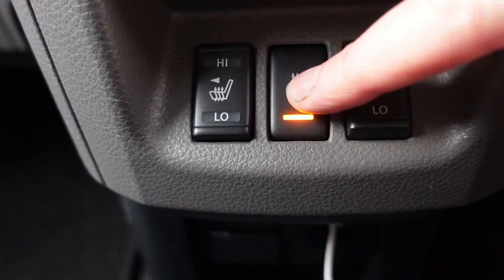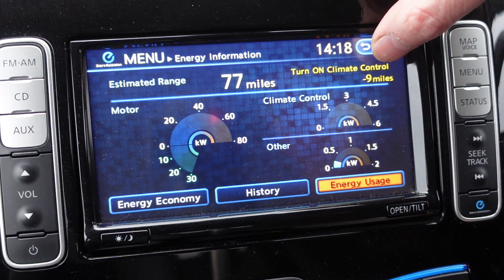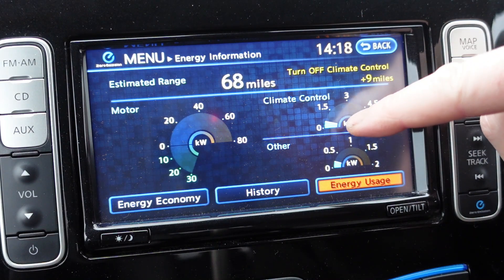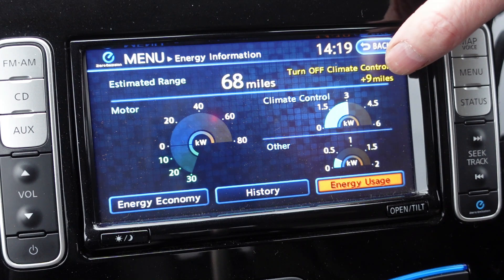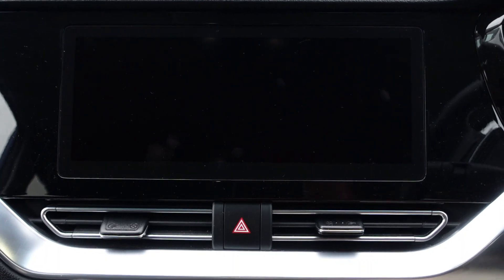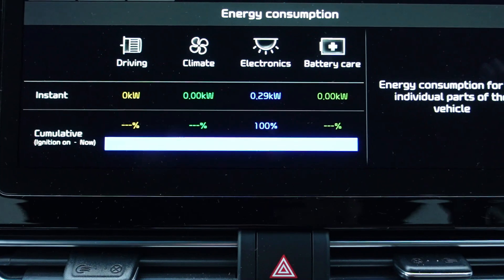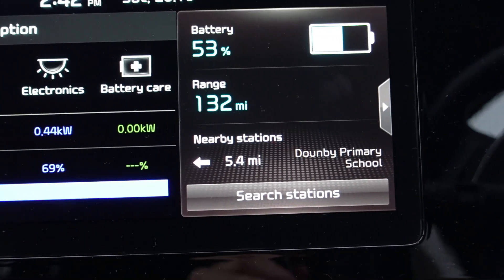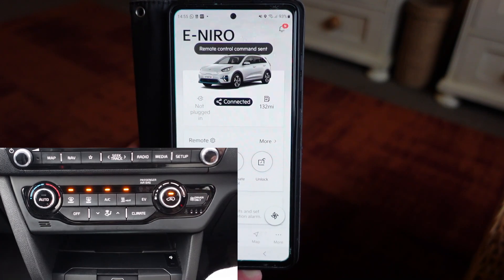Understanding Electric Vehicle Range Loss in Winter: Tips and Tricks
In this video about, ✅ Understanding Electric Vehicle Range Loss in Winter: Tips and Tricks

✅People still think that turning on the wipers,  lights, and radio will massively reduce the range in an EV!
In this video, I help you to understand how much electricity is used to power these auxiliary items!